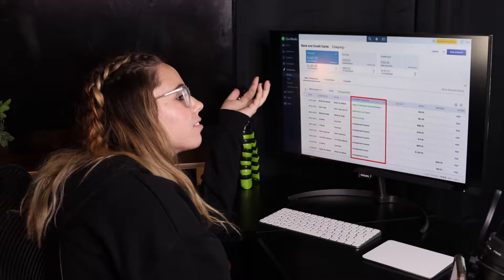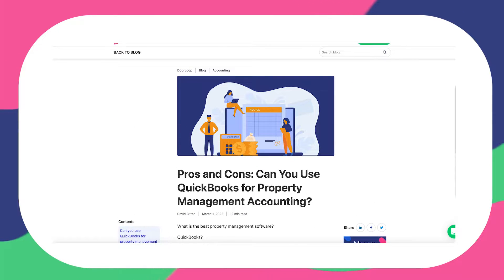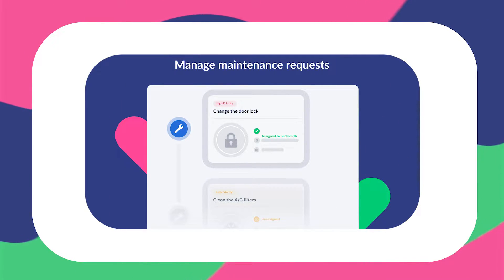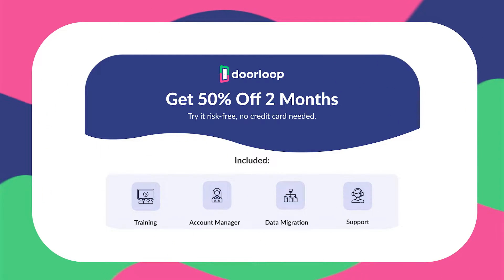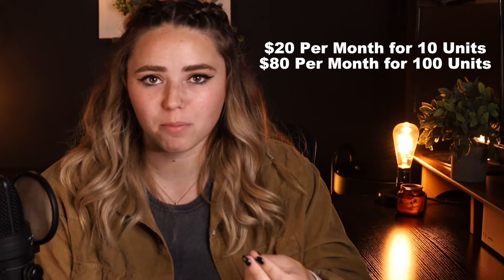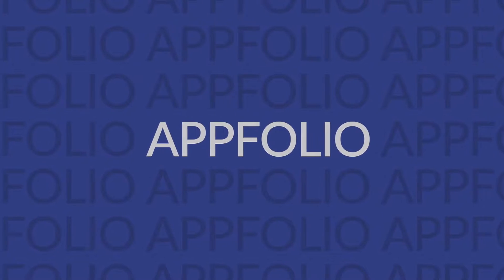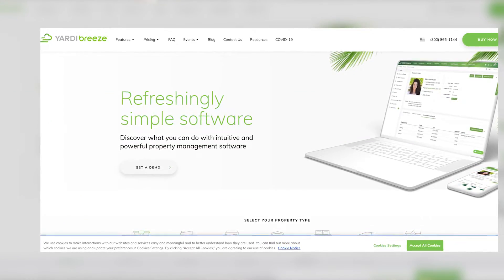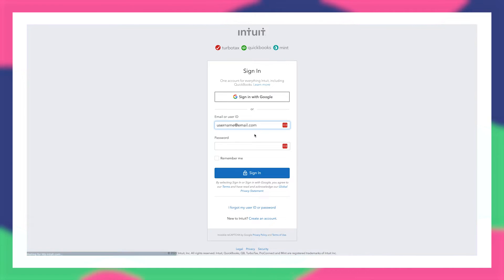Best Property Management Software with QuickBooks Integrations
In this video, we're going to tell you what your best options are when it comes to QuickBooks Integrations with property management software. Some have more benefits than others, so make sure to watch all the way to the end so you can make the most informed decision possible.

Chapters:
00:00 - Intro
01:07 - DoorLoop
03:08 - SimplifyEM
03:50 - Condo Control
04:20 - Appfolio
05:13 - Yardi Breeze

06:07 - How to Integrate QuickBooks
07:53 -Outro

Category: Software ‍‍